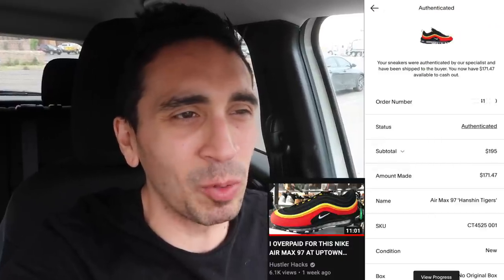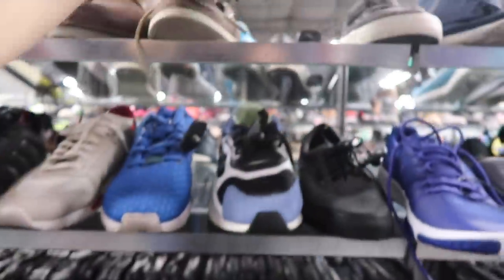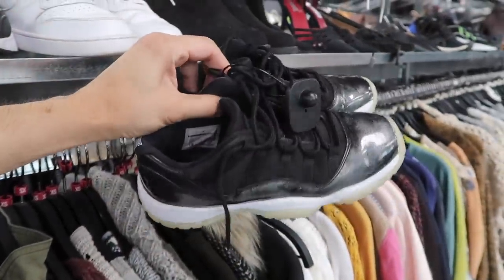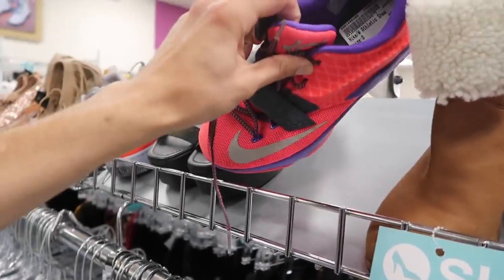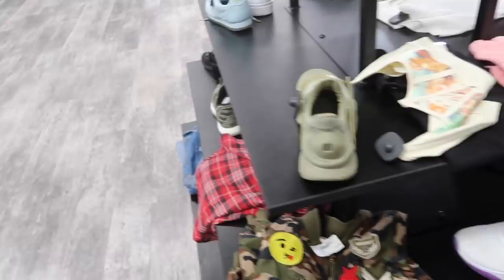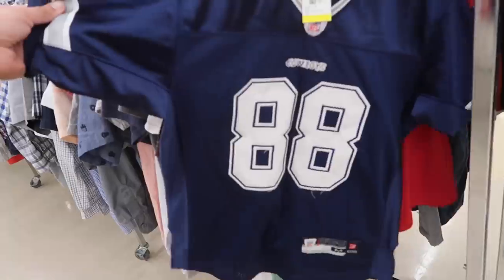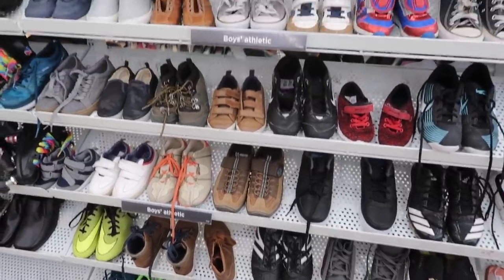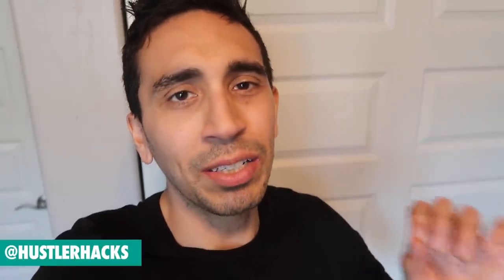NIKE VAPORMAX FLYKNIT 3 FOUND AT PLATO'S CLOSET!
THRIFTY TUESDAY!
Let's go shopping at Platos Closet / Uptown Cheapskate / Savers and see what we find! I visit as many stores as I can in this vlog for some steals and deals, shoes, kicks, deals and nike sneakers! I find Nike Vapormax Flyknit 3, jerseys and more!